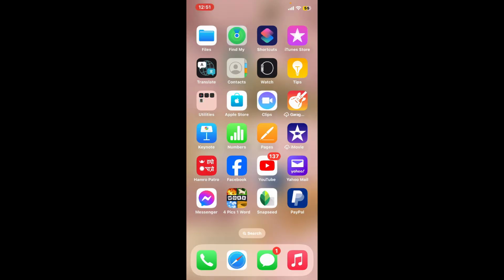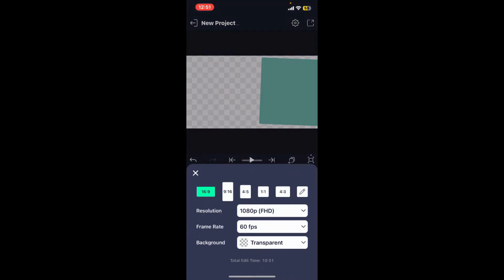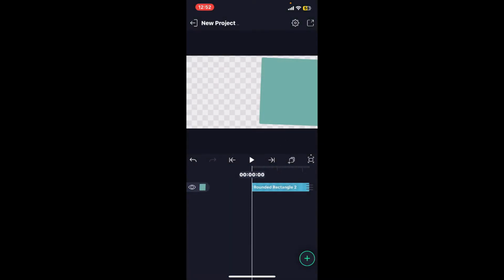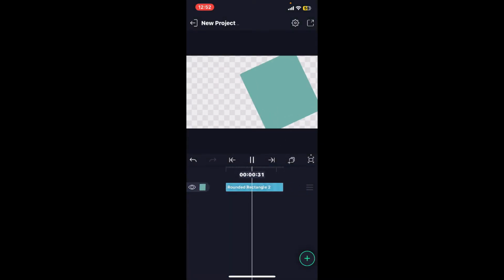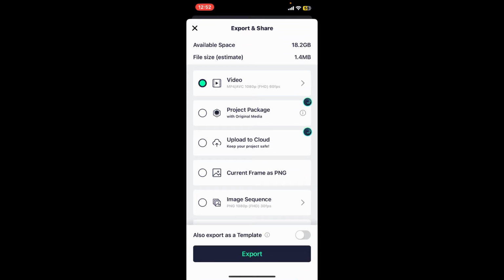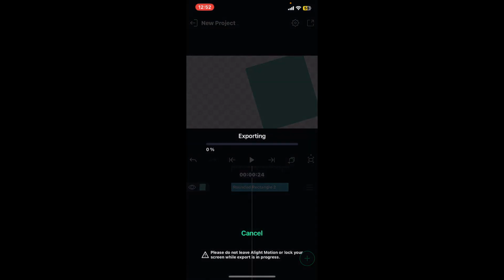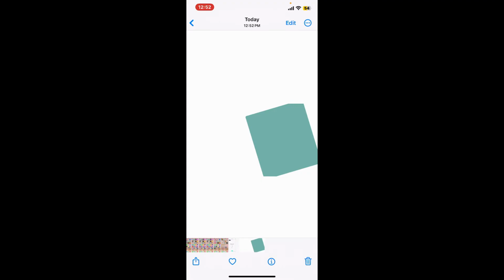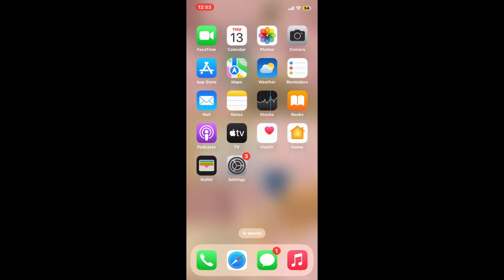How to Create Transparent Background in Alight Motion 2024?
Want to create stunning visuals with a transparent background in Alight Motion?  This tutorial will guide you through the process step-by-step, so you can enhance your animations and video projects with ease.

Follow along and learn how to make your graphics and text pop with a transparent background.